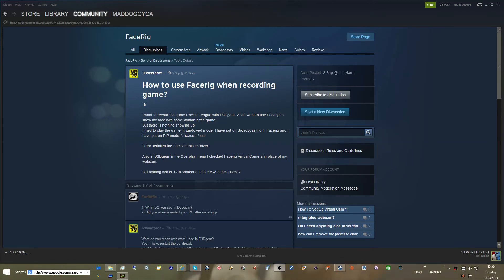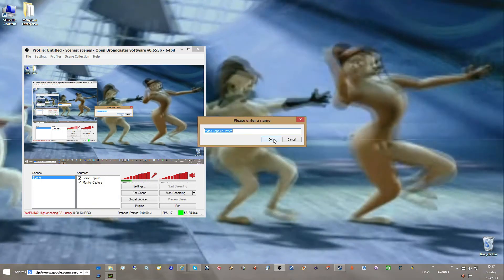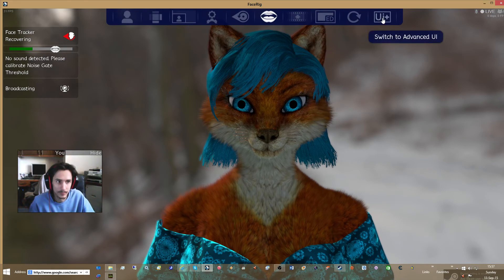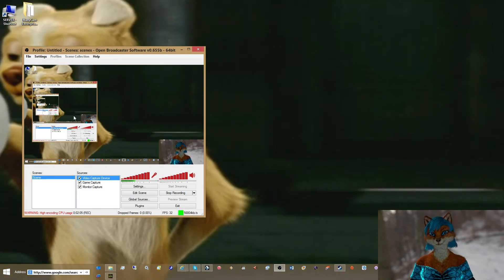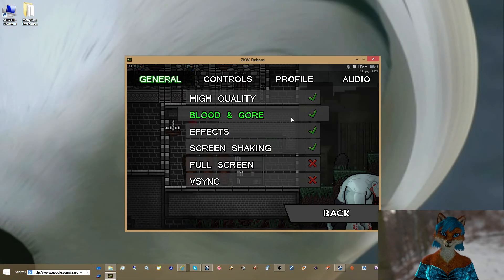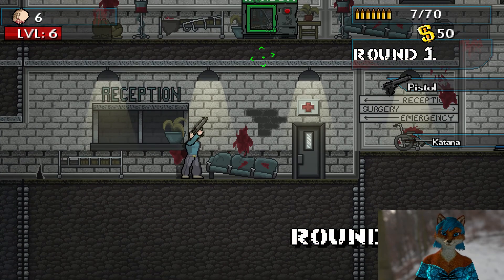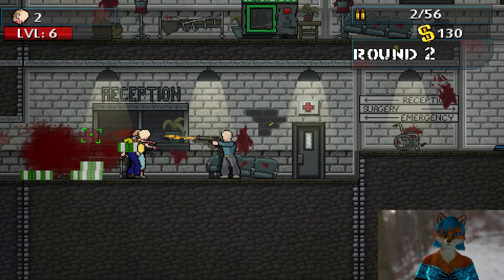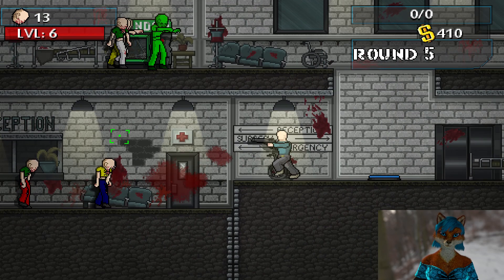Howto, setup, Facerig, OBS, Open Broadcasting Software, and Video Recording, Guide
Howto, setup, Facerig, OSB, Open Screen Broadcasting Software, and Video Recording, Guide